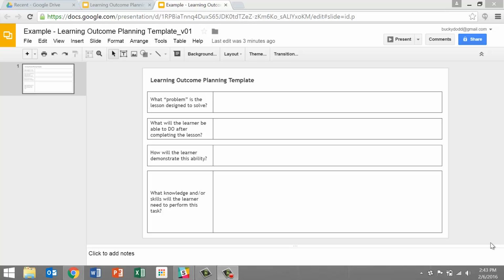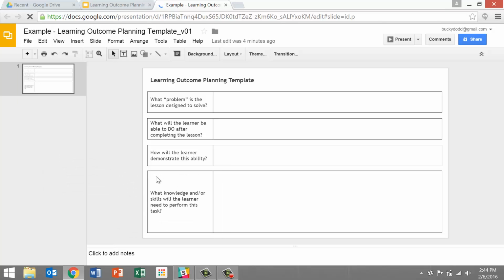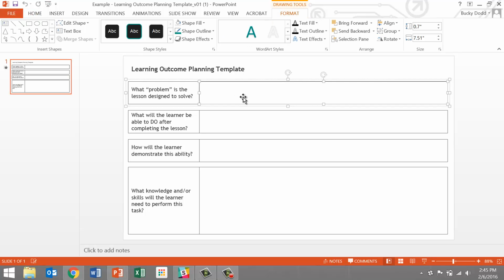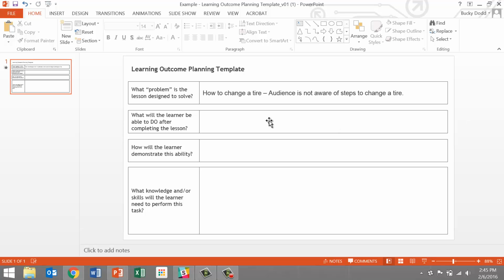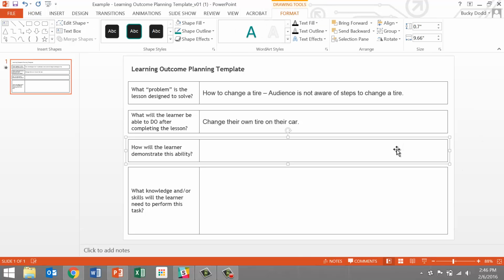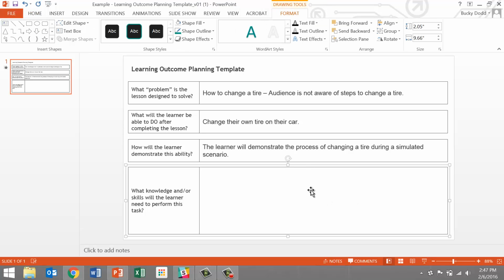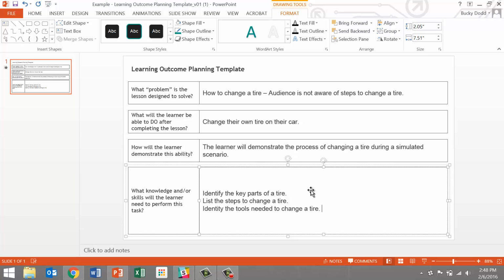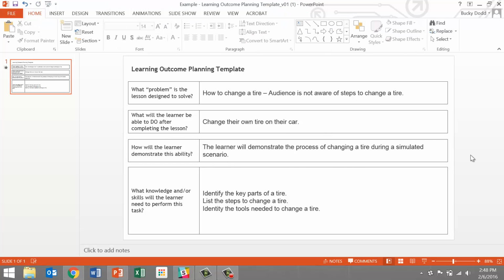Using the Learning Outcome Planning Template